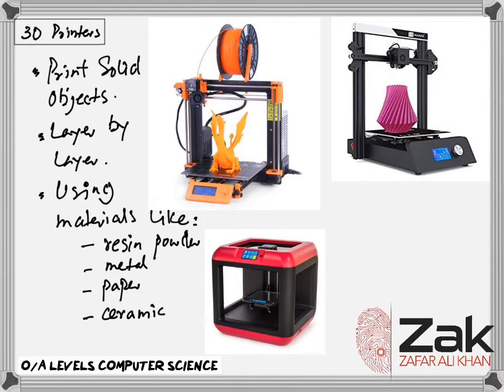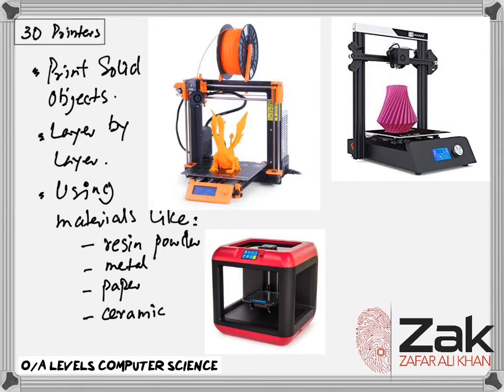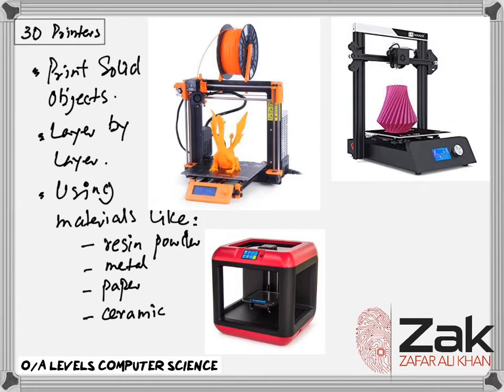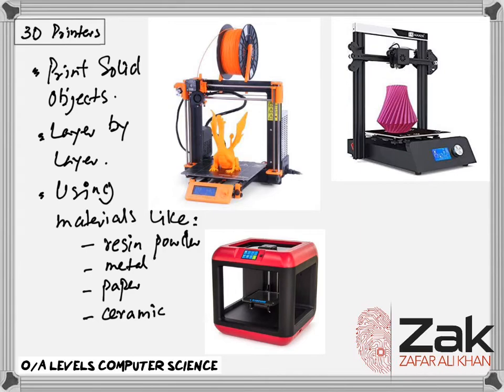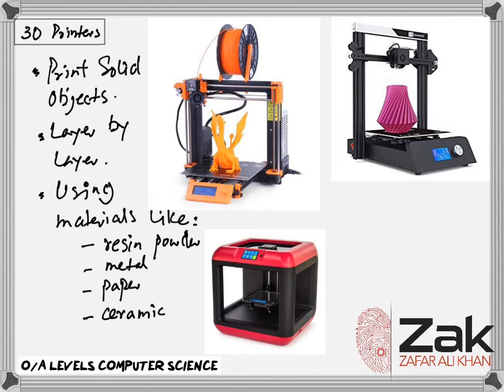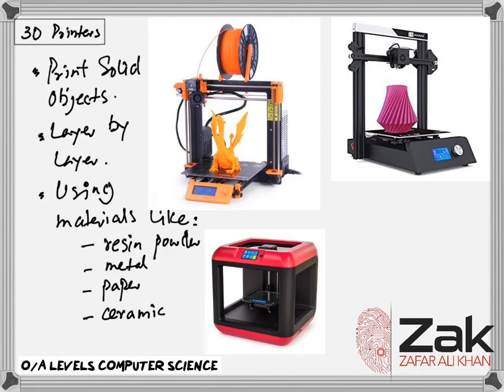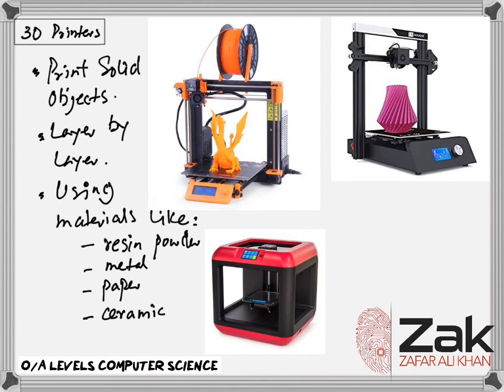3D Printers | O Level | By Zak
OL: 1.3.4 Output devices
AS: 1.3.1 Input, output and storage devices